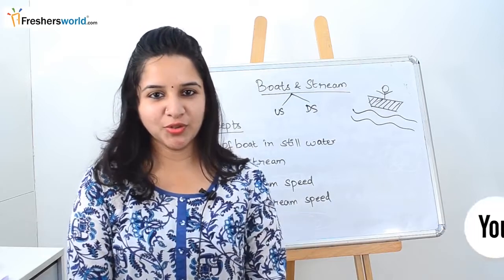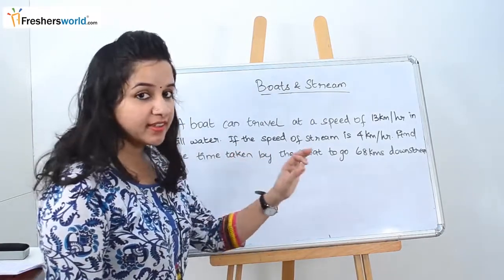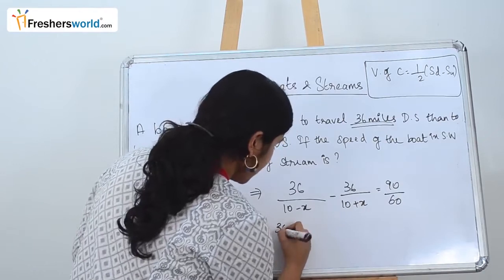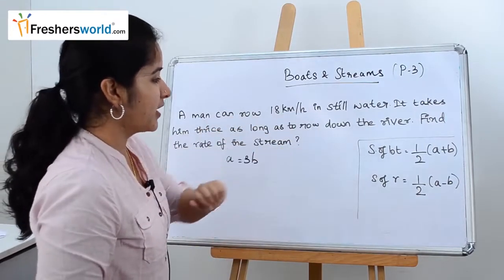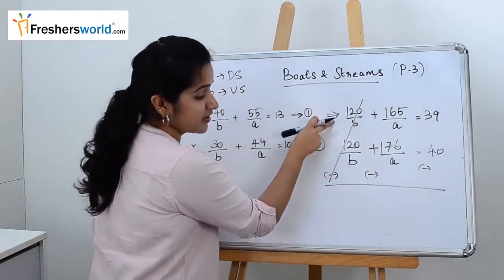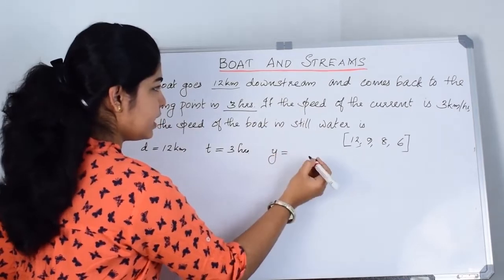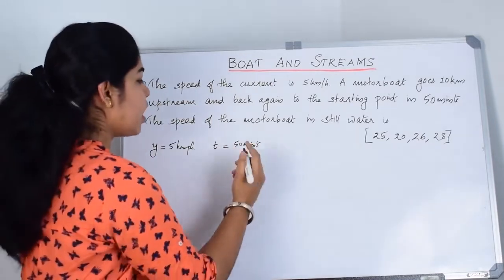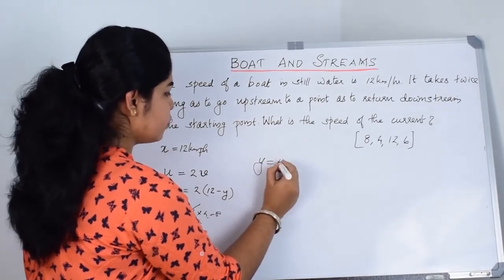Aptitude Made Easy Problems on Boats and Streams Full series Learn maths